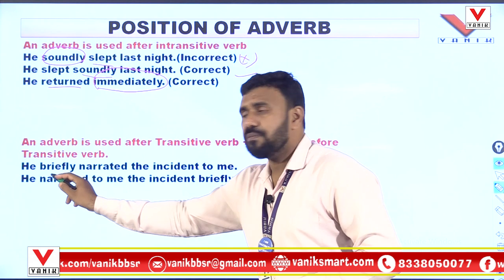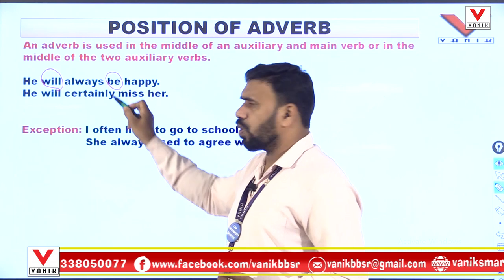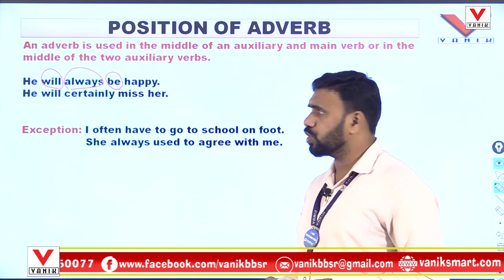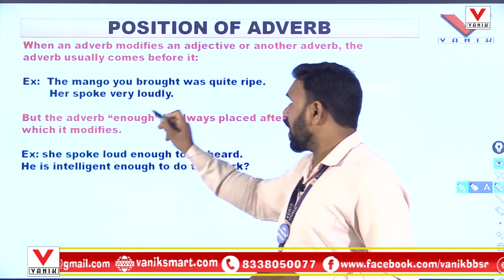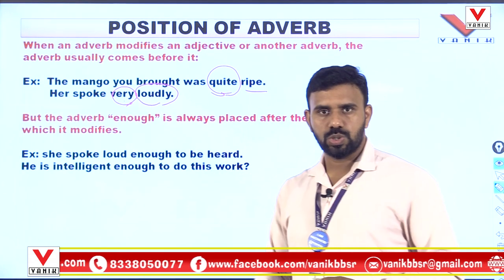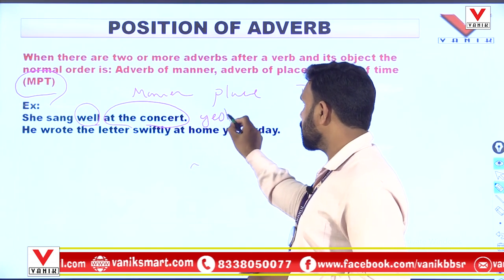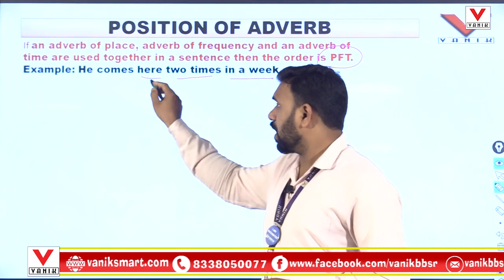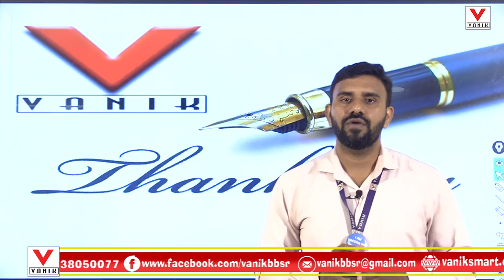POSITION OF ADVERBS // THE CORRECT PLACE FOR ADVERBS // ENGLISH GRAMMER -ADVERB